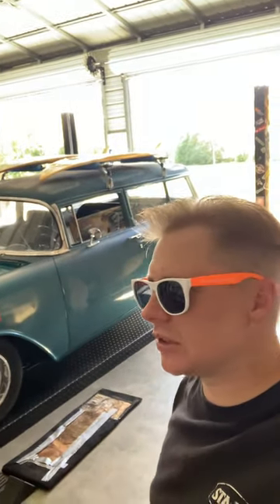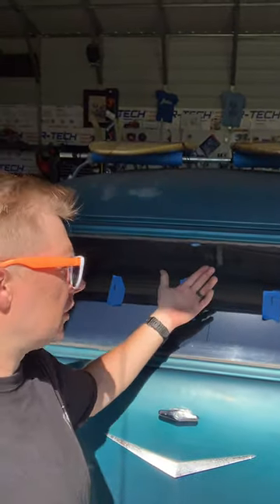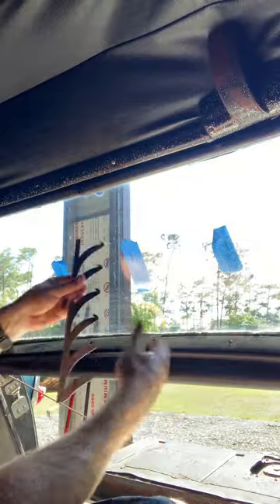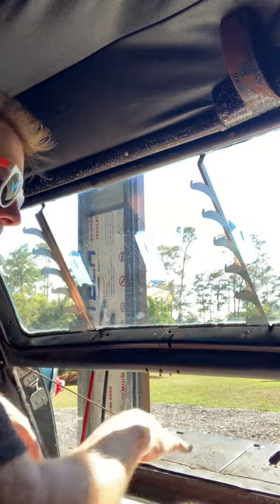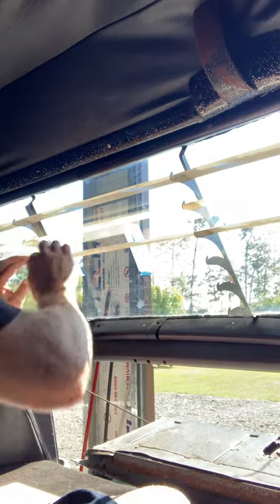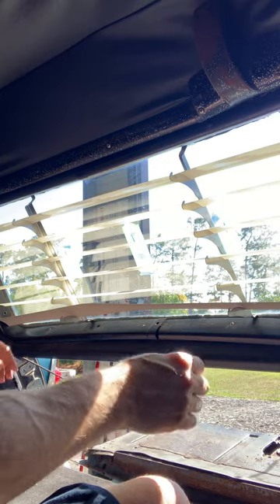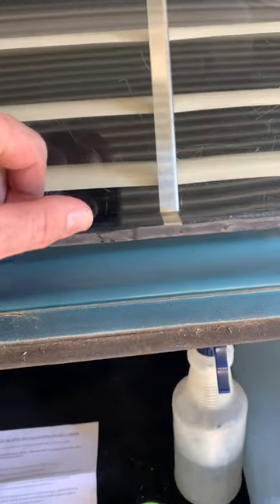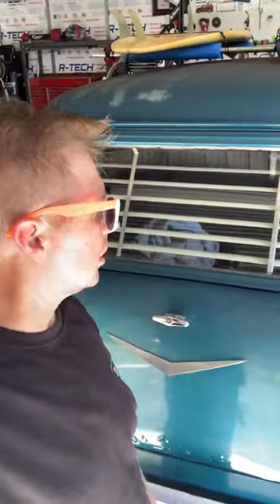1956 chevy wagon blinds installation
How to install blinds on my 1956 Chevy wagon